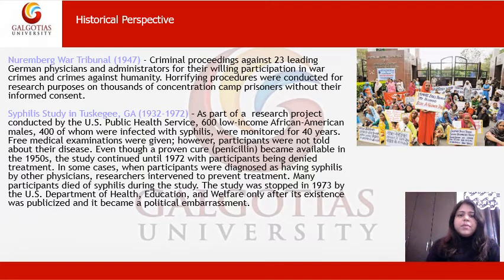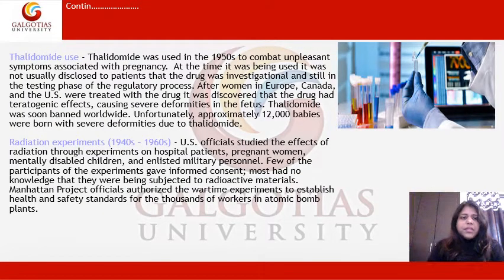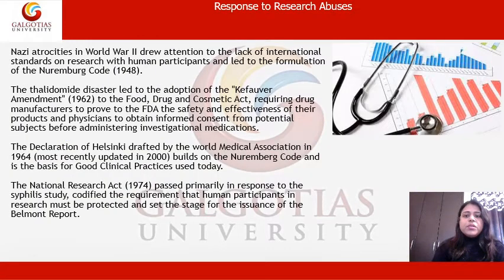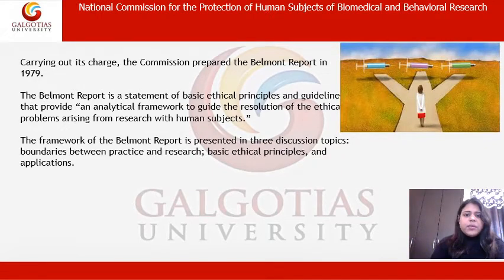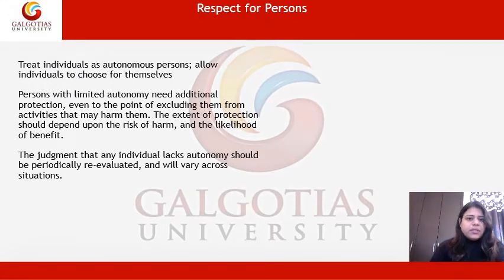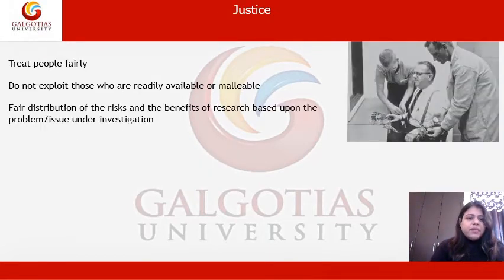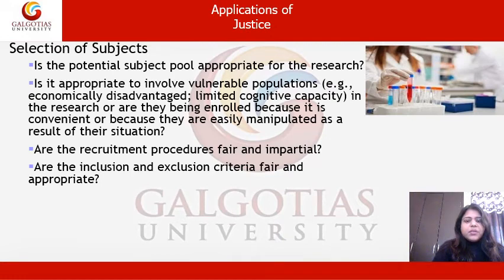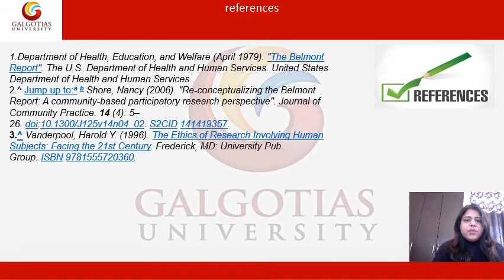BBBMBT3007, Ethical Guidelines in Clinical Research, Belmont Report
Belmont Report